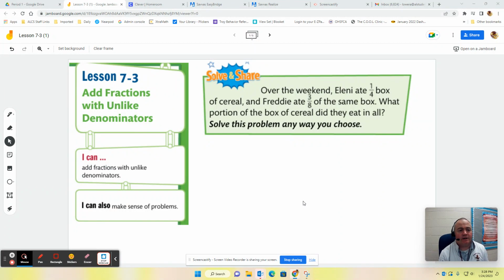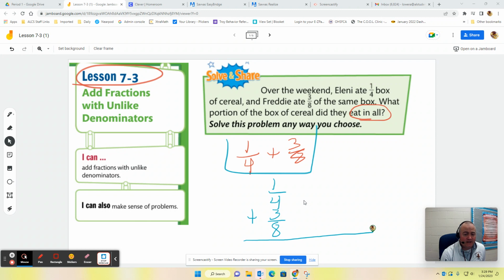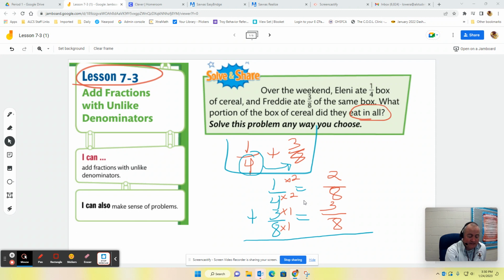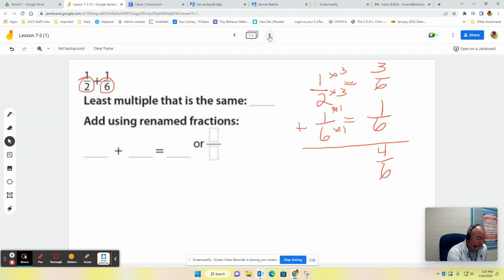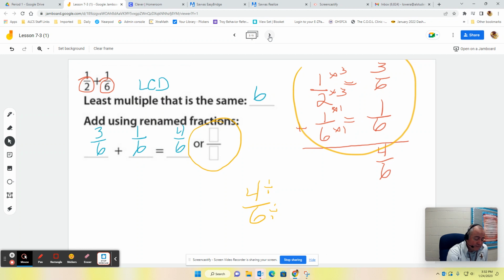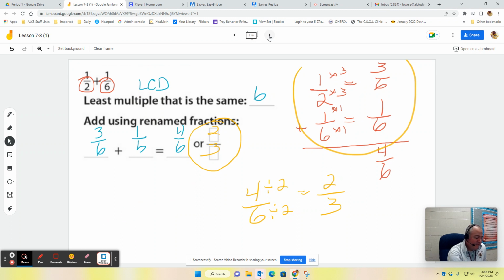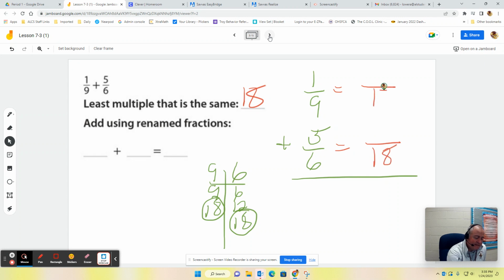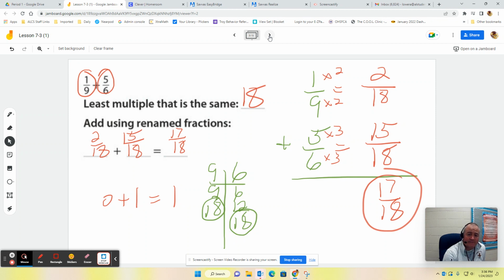Topic 7 Lesson 7-3